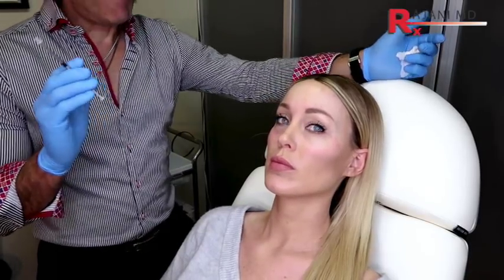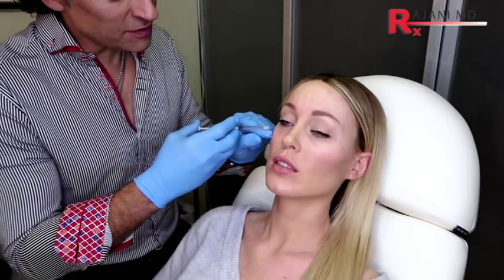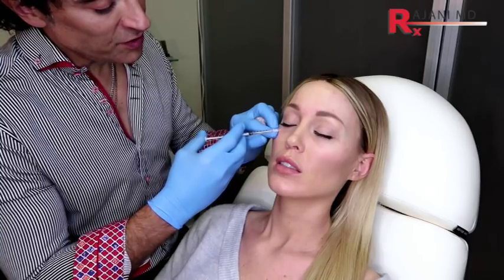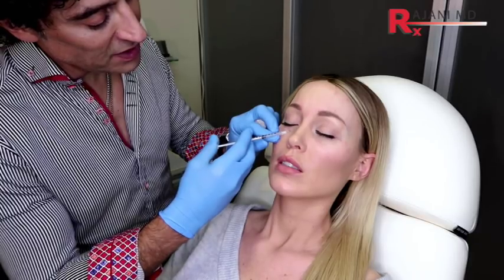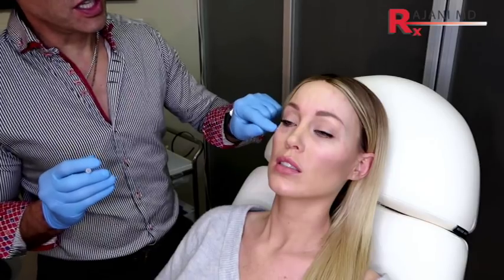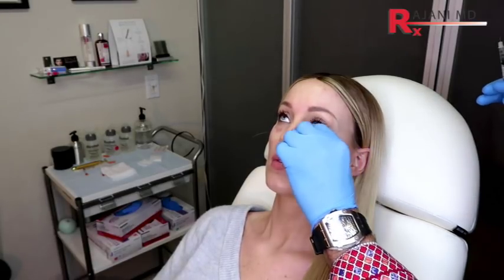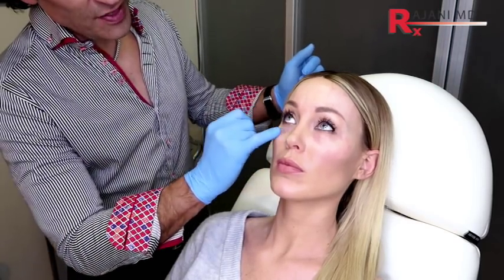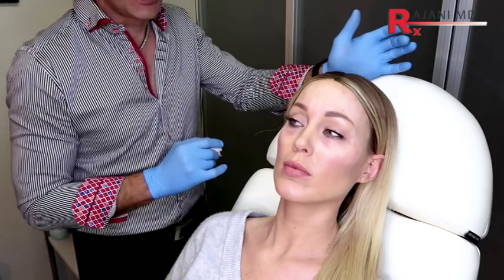Watch MicroTox Eye Injections-Before and After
Micro Botox, Microtox or Meso Botox is being talked about frequently online and on Instagram. In this video you can watch Dr Rajani administering dysport for MicroTox in the eye area. The cheek and lower face can also be treated with care to rejuvenate the skin and reduce wrinkles. Great skin care and creams can be added.
Many mesotherapy procedures are well accepted around the world as over all skin care and health is better accepted than in North America. Results are not as dramatic as 2 vials of filler in a lip or cheek so results are less dramatic but present. Thus it is less accepted in North America.
As skin care and skin health become the focus  in North America this procedure will become more mainstream. Reduction of fine lines, pores, oily skin and facial lines in specific areas are best treated.
Style Aesthetics provides Botox procedures in Portland Oregon.

The whole face must be addressed for a balanced rejuvenation and different modalities need combining.
Botox plays an integral role for this. It can be added to sculptra and dermal filler or used alone.